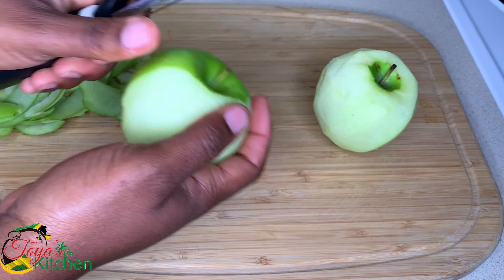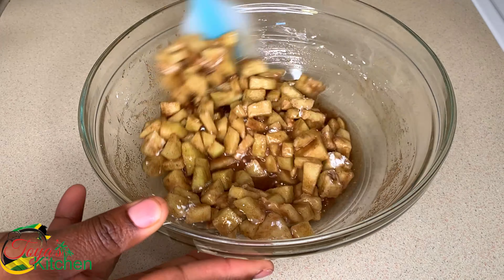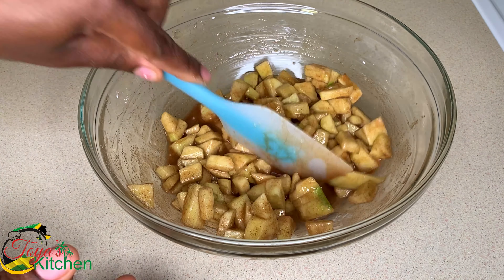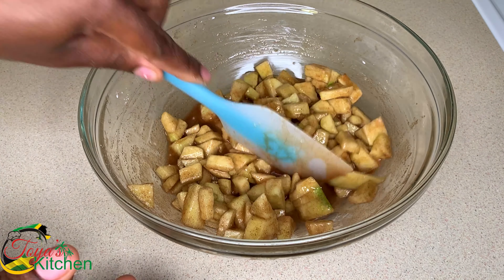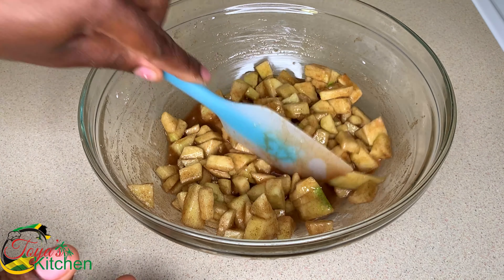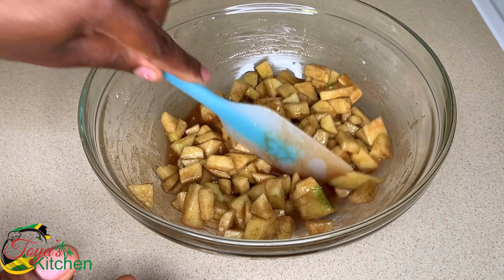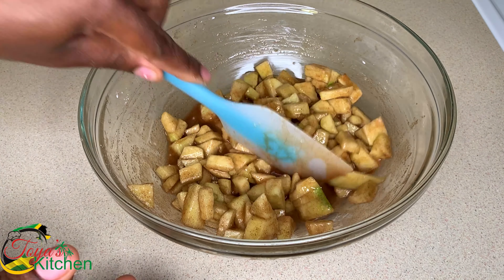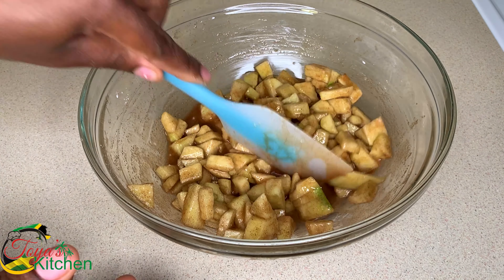Have apple and flour at home, make this delicious treat! Apple pie donuts @Toya’s Kitchen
Ingredients
dough
3 cups bread flour
1 cup warm milk
2 egg yolks
1 packet yeast or 2 tsp
6 tbsp butter
1 tsp salt
2 tbsp sugar

Filling
2 apples
1/2 cup sugar to 1 cup depending on your sweetness tolerance
2 tbsp lemon juice
1 tsp cinnamon  powder
1 tsp vanilla
1 tbsp corn starch

BYE!